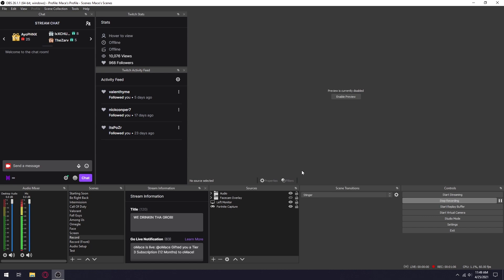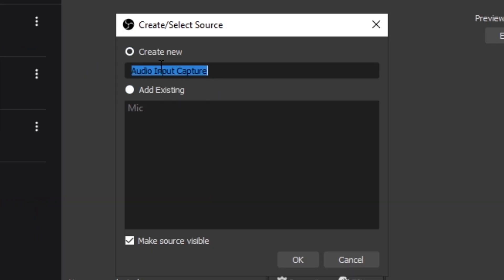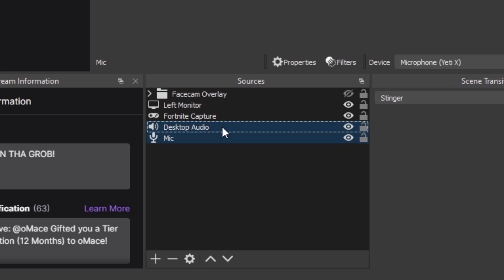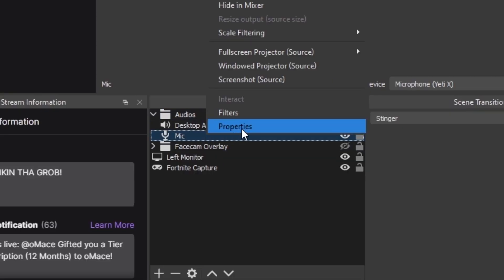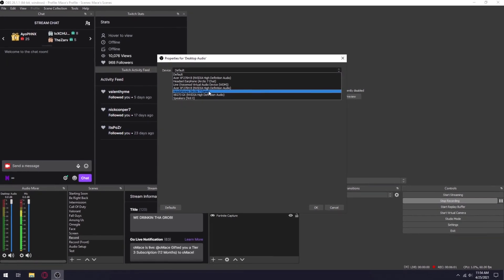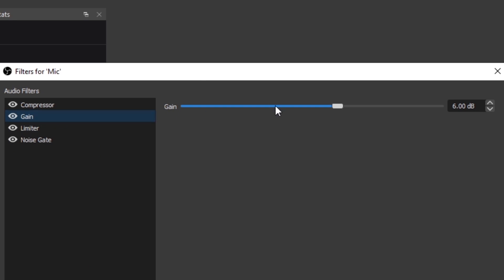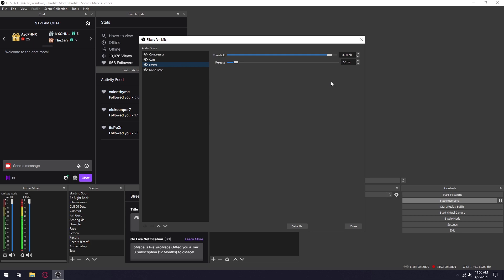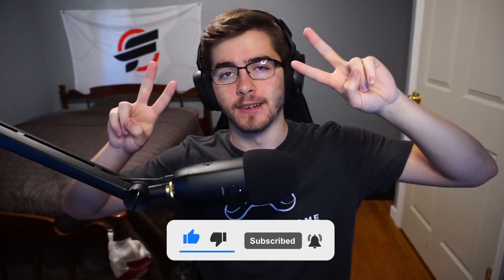BEST OBS Audio Settings For Streaming & Recording! (2021)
TAGS (Ignore):
BEST OBS Audio Settings For Streaming & Recording! (2021) , OBS Audio Settings For Streaming & Recording! , obs audio settings , obs audio settings for streaming , obs audio filters , obs audio , obs audio problems , obs audio settings for recording , obs audio setup , obs audio settings 2021 , plugins obs audio 2021 , configure audio obs 2021 , obs audio delay , obs audio not working , obs audio delay fix , obs audio help , obs audio settings headphones , obs audio monitor plugin , obs audio to zoom , obs , An Overview of OBS's Audio Settings , Hobbyist PCs , OBS Studio: Ultimate Microphone Guide (OBS Studio Tutorial for Mics, Filters and Audio Settings) , Awall Digital , 🔊Best OBS Audio Settings And Filters - Make Your Streams Sound Amazing , Dusty Porter , How To Setup Audio For Obs - Step By Step! , Michael Feyrer Jr. , ADVANCED Stream Mic Settings | Streamlabs OBS Microphone Filters [2021] , The Video Nerd